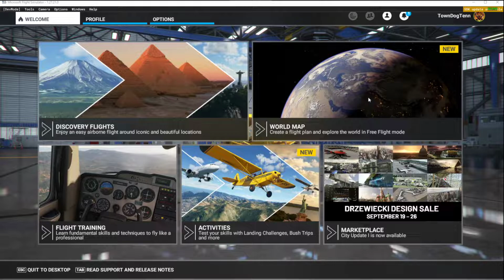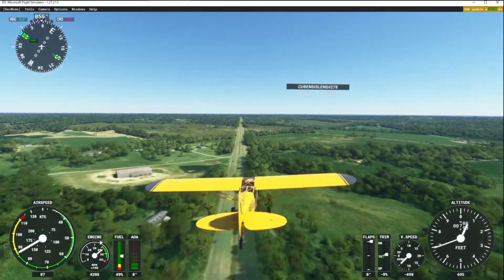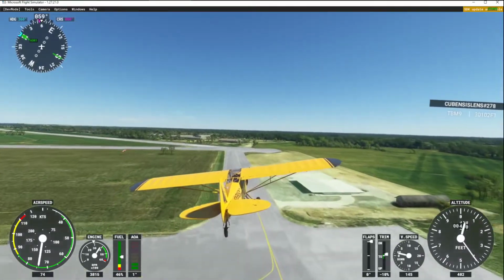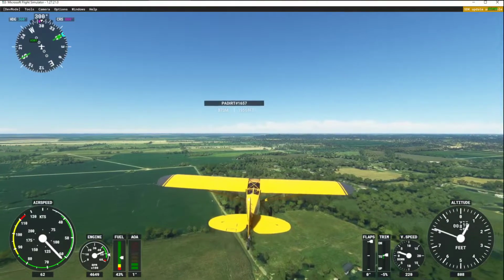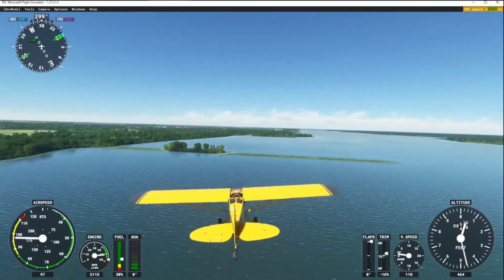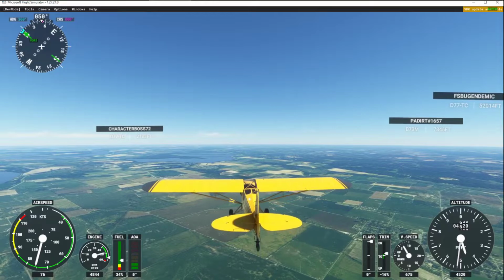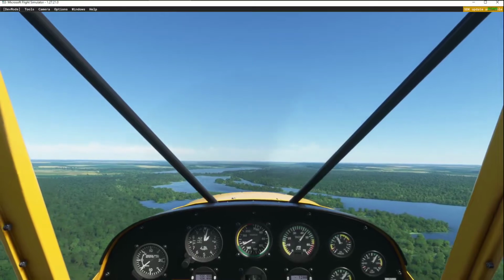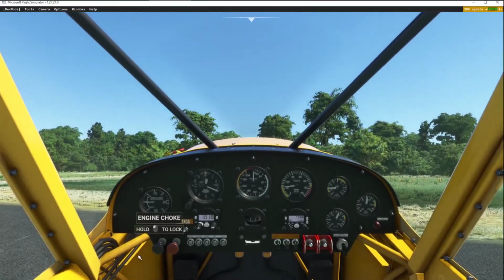FS 2020 Piper Flight VFR Nav TN 36 Ripley To 0M2 Reel Foot Lake